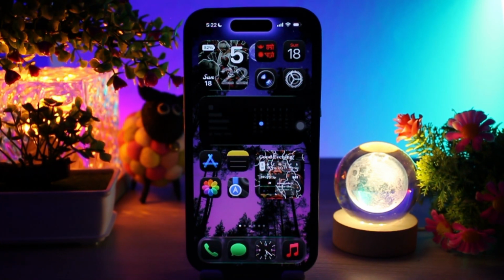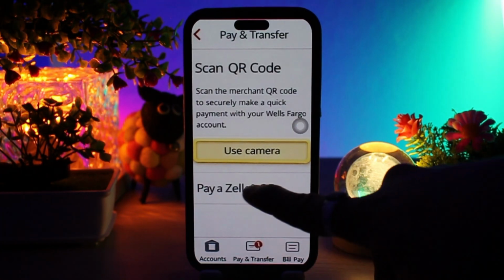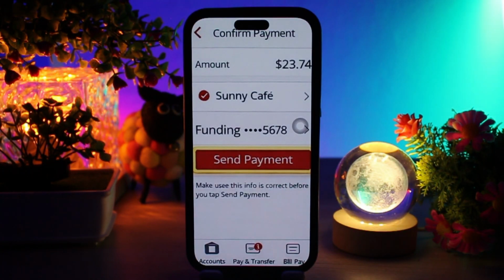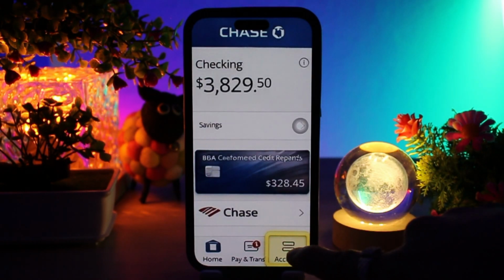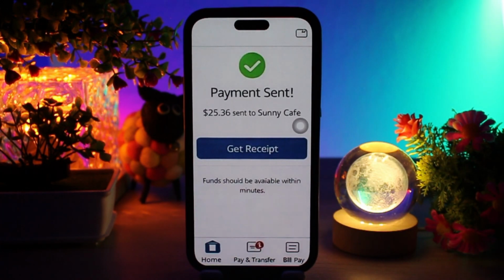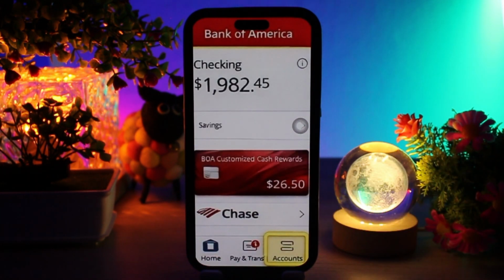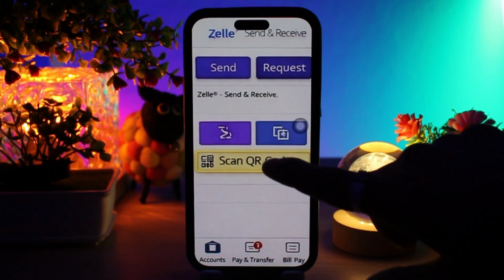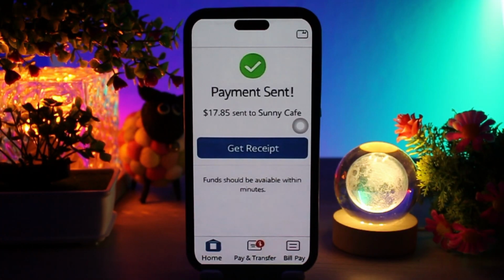Make QR Code Payments Using Your Bank’s Online App // Wells Fargo, BOA , TD , CITI Banks & More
Want to know how to Use QR Code Payments via Your Bank’s Online App but don’t know how? 🤔

In this video, you’ll learn:

How to Make QR Code Payments with Your Bank App

How to Pay with QR Codes Using Your Bank’s Mobile App

How to Use QR Code Payments via Your Bank’s Online App

By following these few simple steps, you can successfully Pay with QR Codes Using Your Bank’s Mobile App without any confusion.

Timestamps:
00:12 – How to start QR Code Payments via Your Bank's Online App
00:14 – How to do for wells fargo
01:10 – How to do for chase bank
02:00 – How to do for bank of america